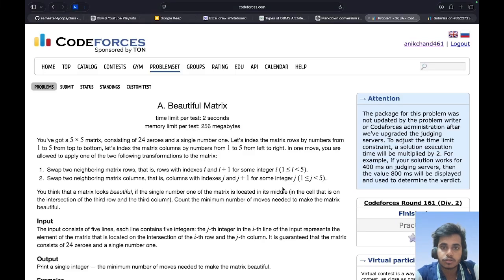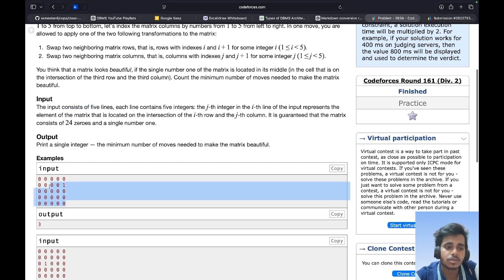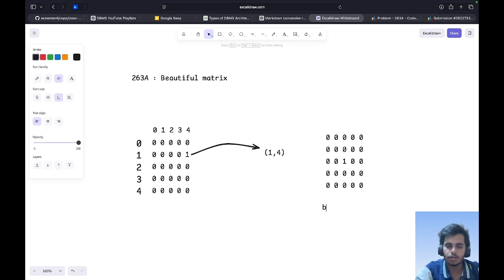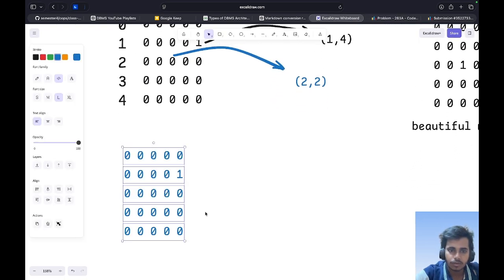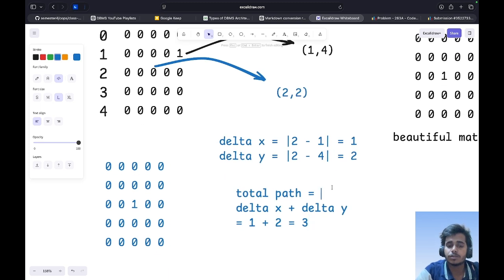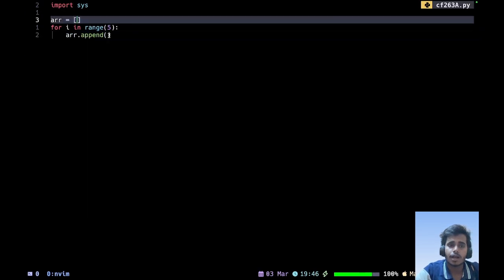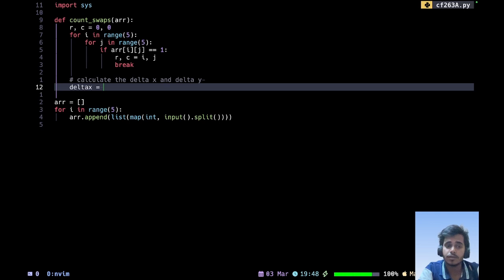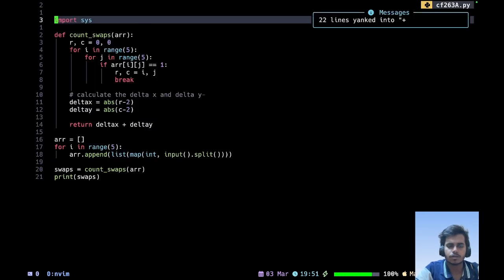Codeforces 263A Beautiful Matrix | Easy Beginner Solution & Explanation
Another easy Codeforces problem solved! 263A - Beautiful Matrix (800 rating)

You're given a 5x5 grid with 24 zeros and one '1'. Make it "beautiful" by moving the '1' to the exact center (3,3) using min row/column neighbor swaps.

Key insight: Each swap moves the 1 by 1 step in row or column → answer is just Manhattan distance to center: |row-3| + |col-3| !

Like if this helped clear it up! Comment your rating or next problem request! 🚀